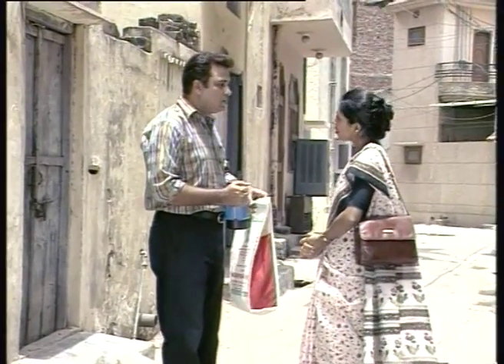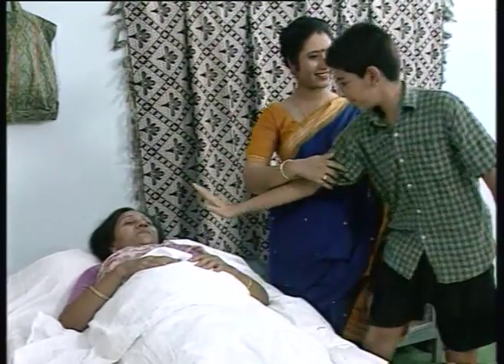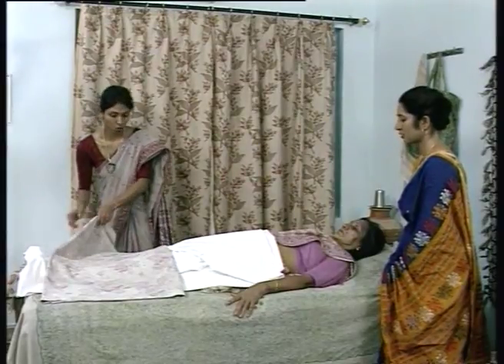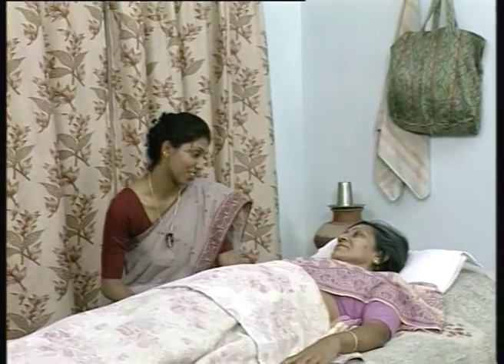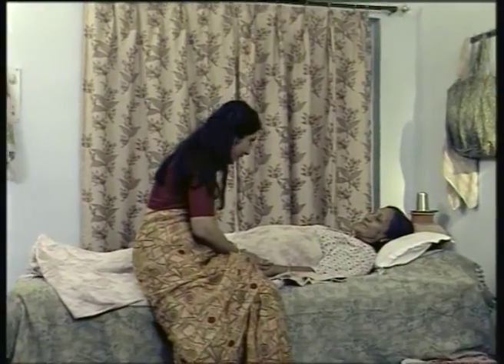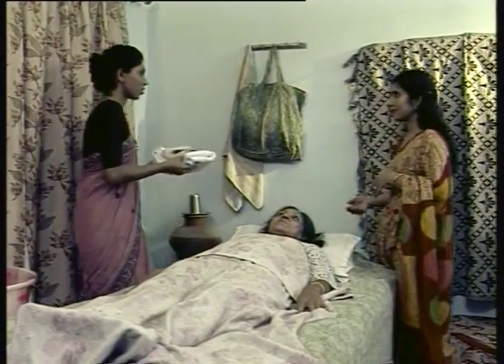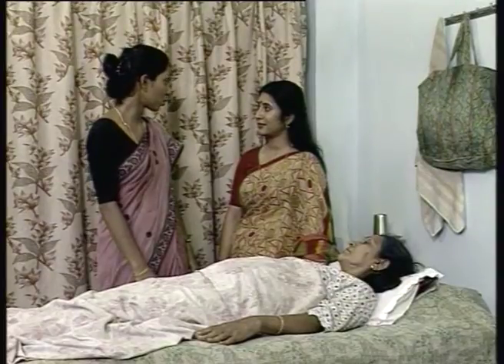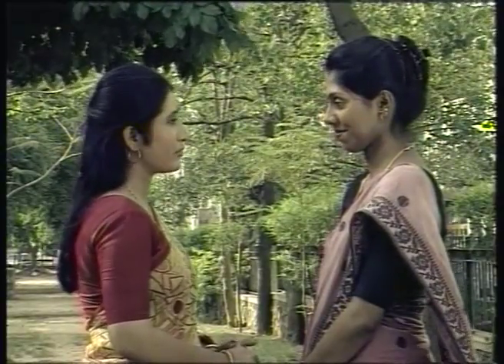Home Care of Bed Ridden Patient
IGNOU 26: Programmes by State Open Universities Managed By IGNOU (College and University Programs)
Subject : Health Sciences
Course Name : Certificate in Competency Enhancement for ANM/FHW; BNS-003